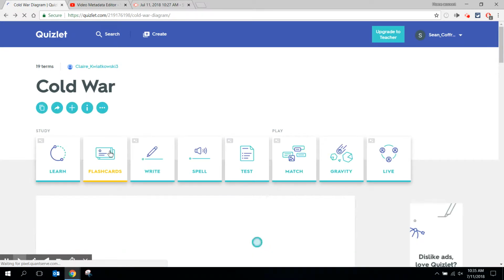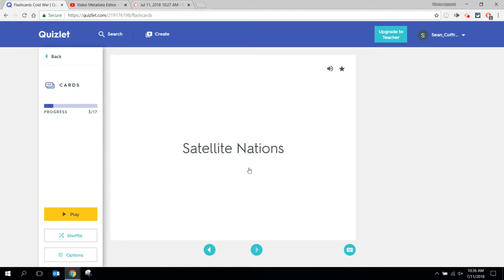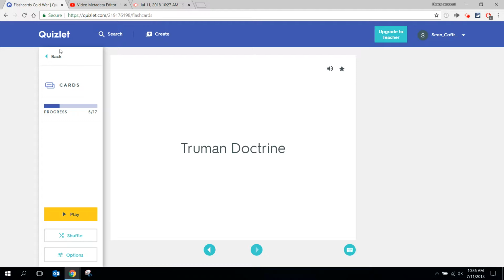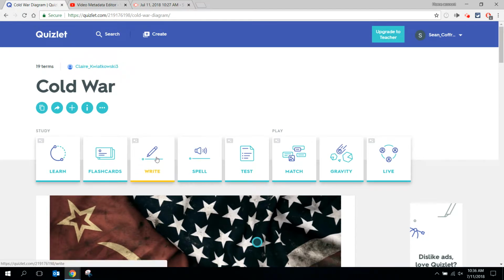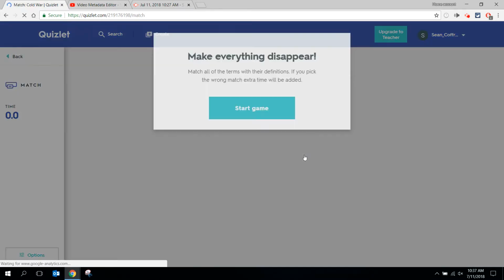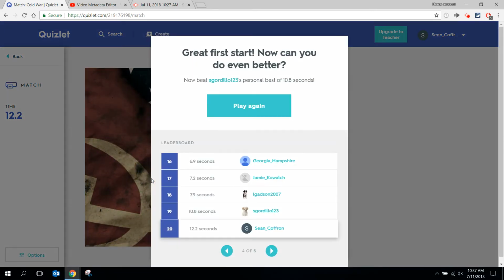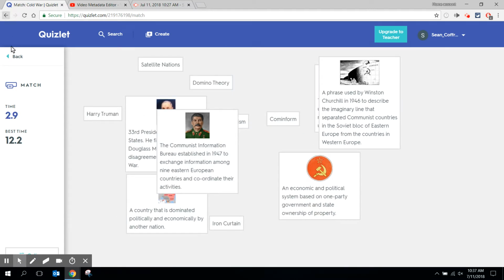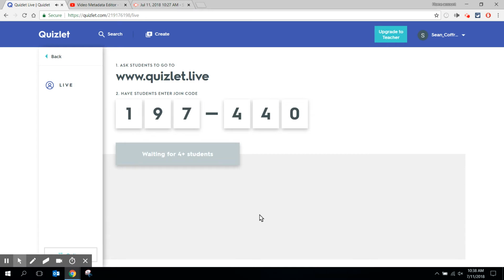Accessing Content and Creating Activities for the Classroom using Quizlet